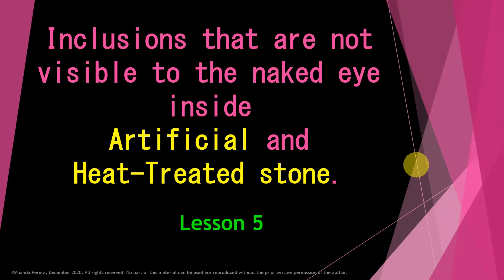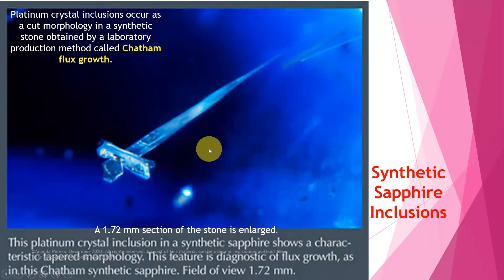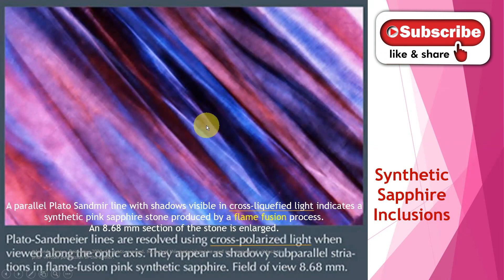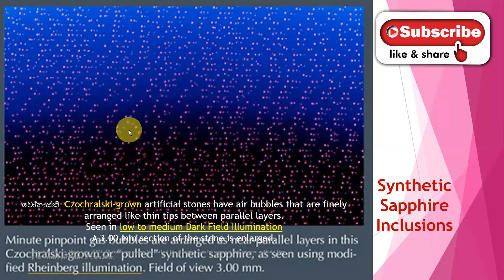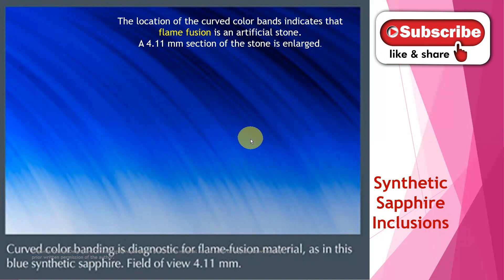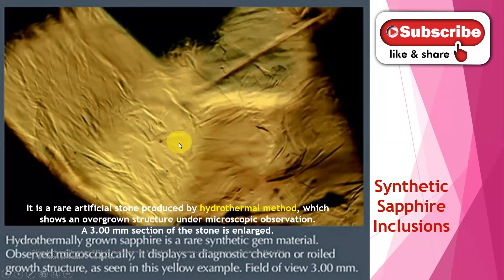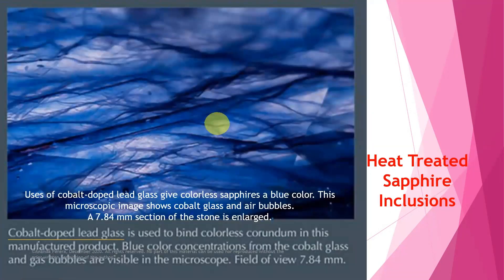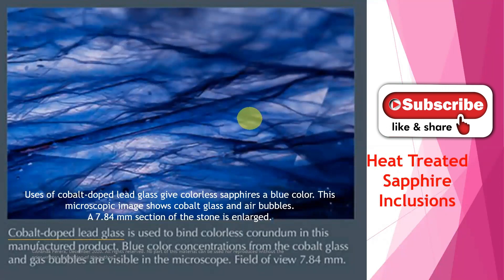L 5 E | Sapphire Inclusions Exposed: Artificial & Heated | Diving Deep into Sapphire Inclusions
In this video, we're going to explore the fascinating topic of "Artificial & Heated Sapphire Inclusions." Sapphires are renowned for their stunning blue hues, but have you ever wondered about the unique features hidden within these precious gems?

Join us on this educational journey as we uncover the secrets of artificial and heated sapphire inclusions. We'll take a closer look at the methods used to enhance and manipulate sapphires, and you'll discover the various types of inclusions that can be found in these remarkable gemstones.

Whether you're a gemstone enthusiast, a jewelry lover, or simply curious about the science and artistry behind these exquisite treasures, this video has something for everyone. Gain a deeper understanding of the world of sapphires, from their natural formations to the ways in which technology and craftsmanship can influence their appearance.

If you're ready to embark on a journey of discovery, hit play and let's dive into the captivating world of artificial and heated sapphire inclusions. Your appreciation for these gemstones will never be the same!

Every Tuesday & Friday 2am I'll upload a new lesson.
Please enjoy the lessons.
Good Luck!